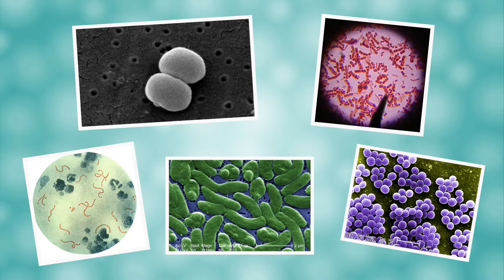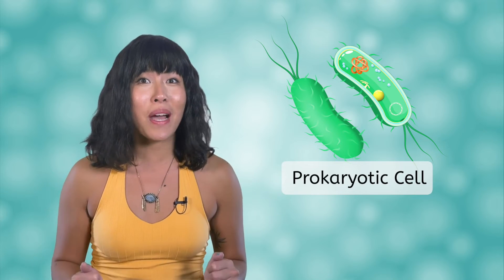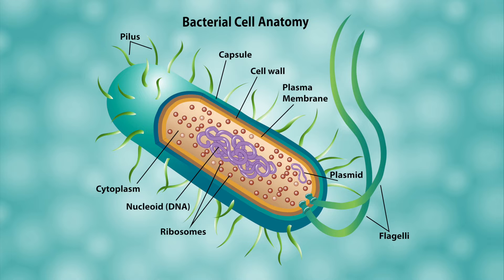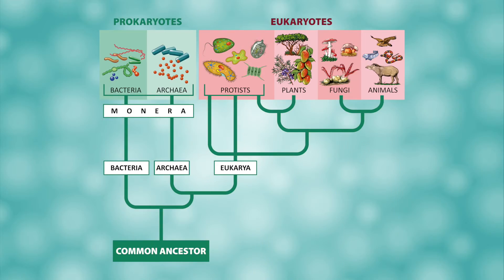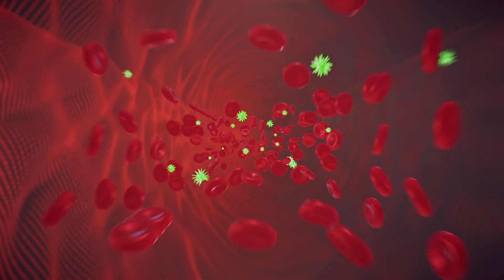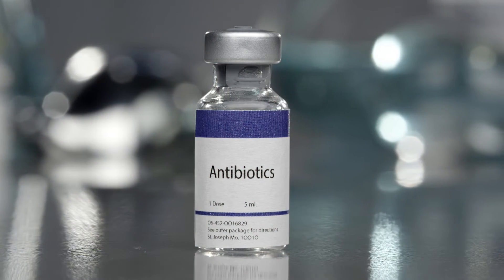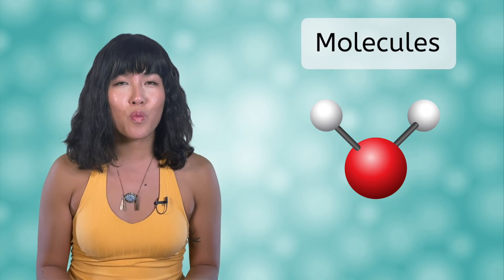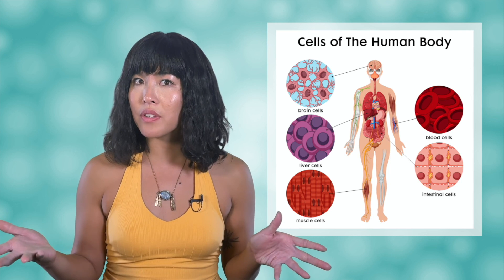Prokaryotic Cells - Simple Cells With Big Impact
What makes prokaryotic cells unique? In this high school biology lesson, students will learn the characteristics of prokaryotic cells and their role in biology. This lesson is from MiaPrep’s Biology course.